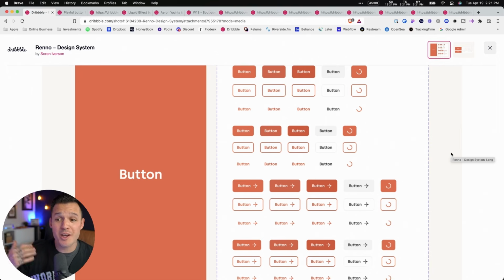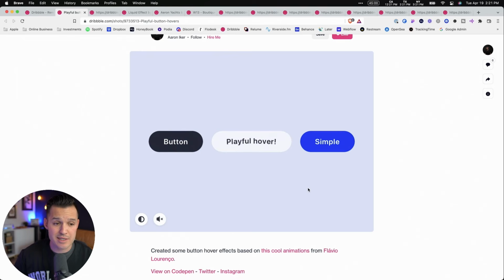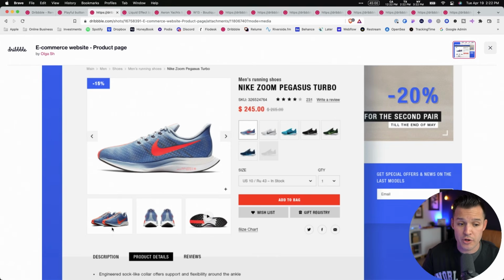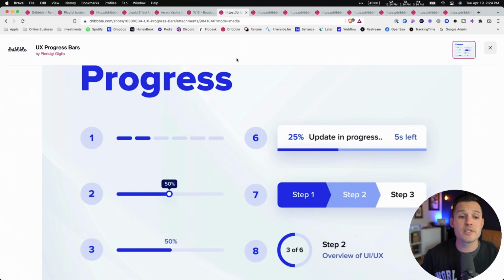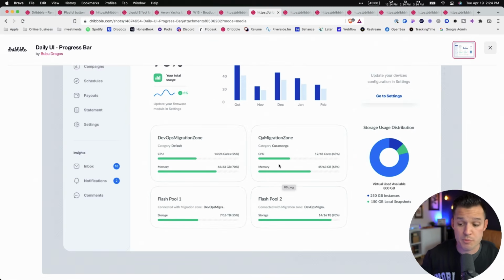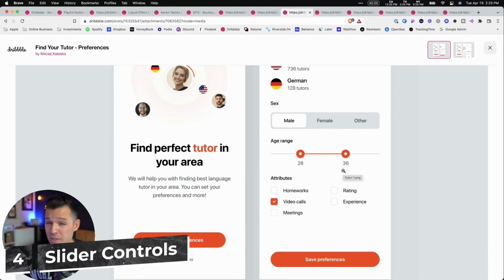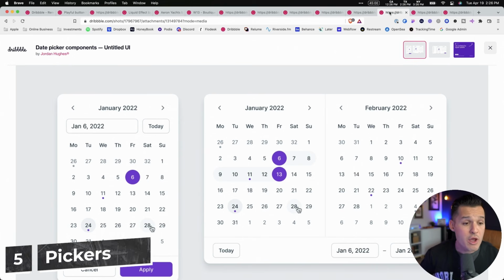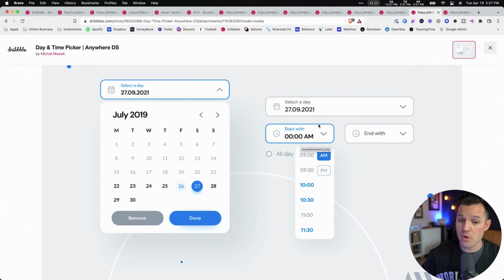5 Common UI Design Patterns | Part 3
Here are some helpful links if you want to research UI Design Patterns

0:00 Intro
0:11 Buttons
0:55 Image Sliders
1:48 Progress Bars
3:12 Slider Controls
4:00 Pickers